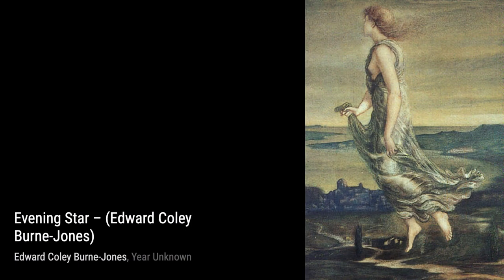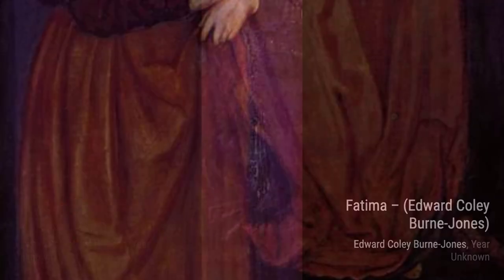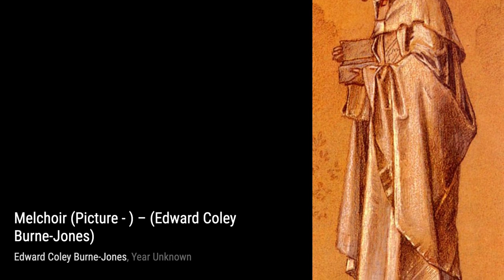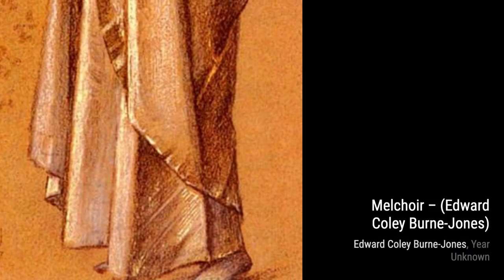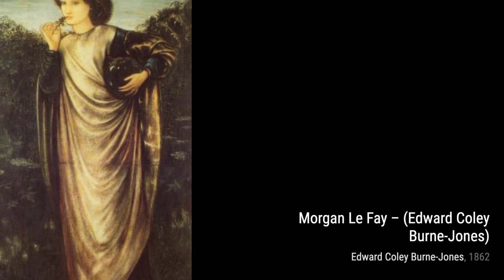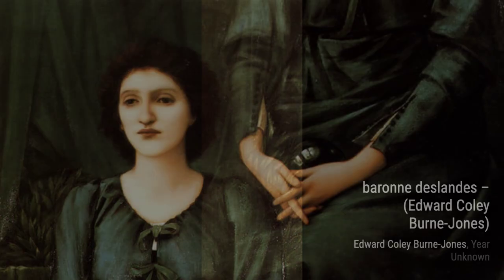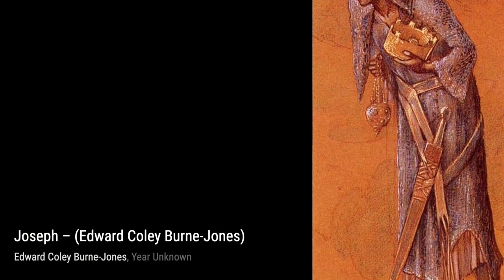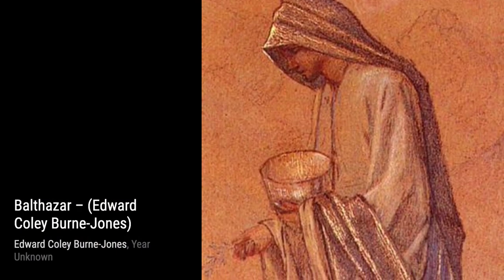533 Drawings and Paintings by Edward Burne-Jones: A Stunning Collection (HD)(Part 29)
Sir Edward Coley Burne-Jones, 1st Baronet, ARA was a British painter and designer associated with the Pre-Raphaelite Brotherhood which included Dante Gabriel Rossetti, John Millais, Ford Madox Brown and William Holman Hunt. Burne-Jones worked with William Morris as a founding partner in Morris, Marshall, Faulkner & Co in the design of decorative arts.

Burne-Jones's early paintings show the influence of Dante Gabriel Rossetti, but by 1870 he had developed his own style. In 1877, he exhibited eight oil paintings at the Grosvenor Gallery . These included The Beguiling of Merlin. The timing was right and Burne-Jones was taken up as a herald and star of the new Aesthetic Movement.

In the studio of Morris and Co. Burne-Jones worked as a designer of a wide range of crafts including ceramic tiles, jewellery, tapestries, and mosaics. Among his most significant and lasting designs are those for stained glass windows the production of which was a revived craft during the 19th century. His designs are still to be found in churches across the UK, with examples in the US and Australia.